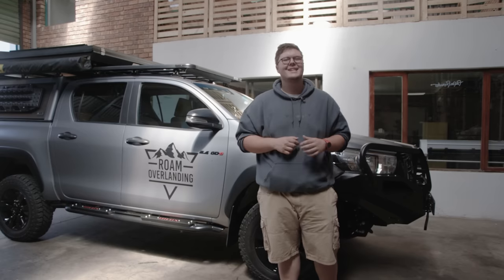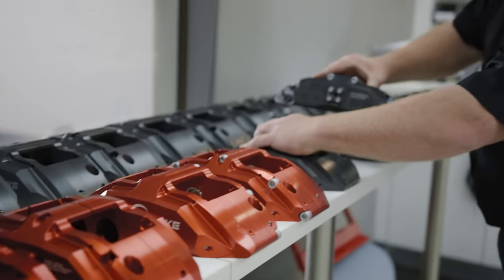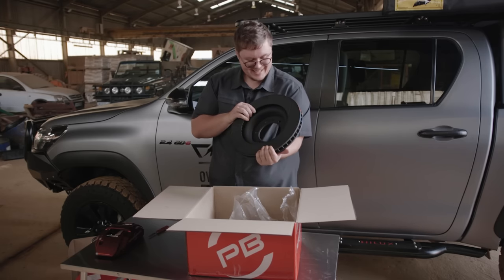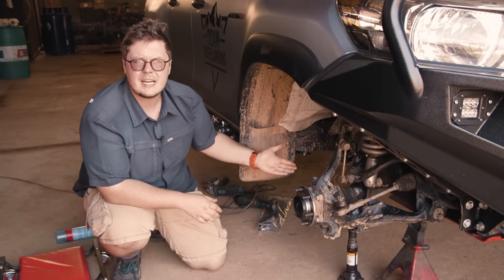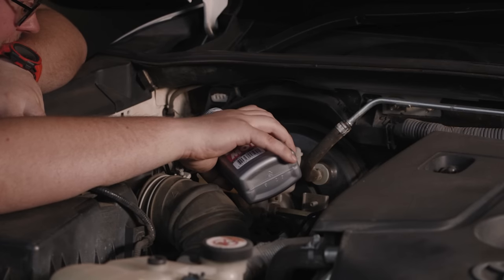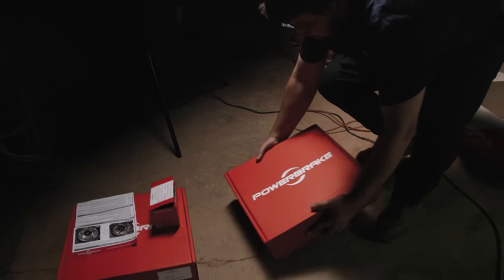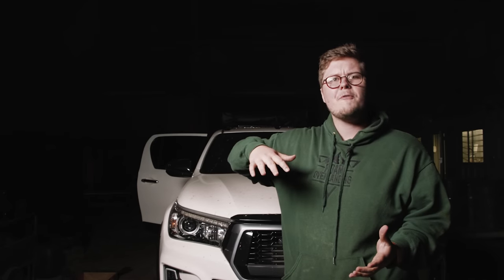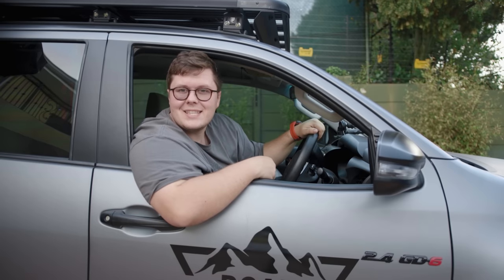Ep9 Powerbrake Big Brake Kit & Standard Diameter Kit for Toyota Hilux Install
After pushing the weight of the vehicle higher and higher with each new accessory, our challenge of optimizing the performance of the vehicle continues with an incredible Brake Upgrade from Powerbrake. We head to their factory to see how it's all made, and then install the 2 kits on the ROAM Hilux and Roelfs Legend 50. I cant wait to test them out in a long term review later down the line!  Now we are ready for all the new performance upgrades to come!

If you want to find out more about Powerbrake head over

If you want to get a really great look behind the scenes and early access to videos, as well as access to weekly livestreams, head over and become a Patreon Member